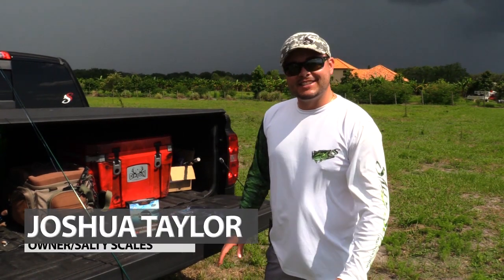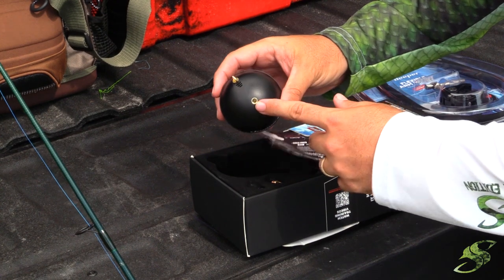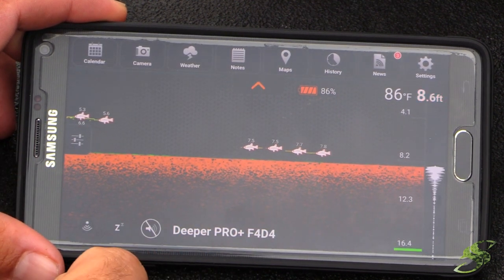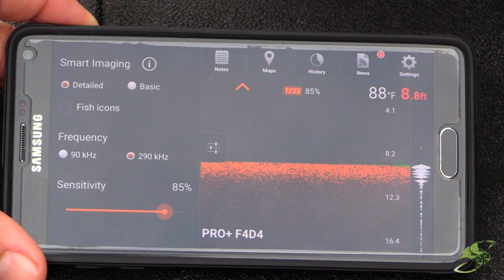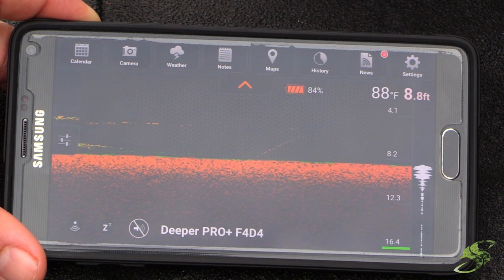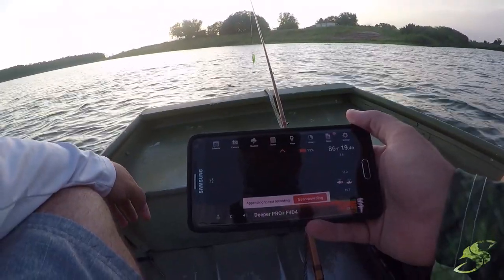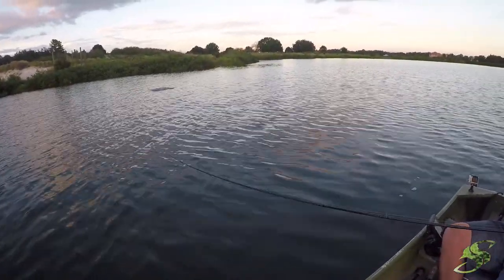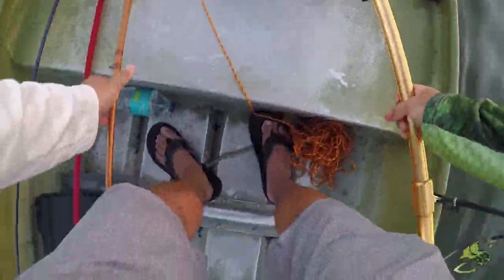Deeper Sonar Pro Plus Helps Us Boat Monster Bass! - Bass Fishing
Tom and I launched the Deeper Sonar Pro Plus and it helped us boat monster bass, we had one of our best bass fishing trips to date while deploying the Deeper Sonar pro. I have to admit I was a little skeptical of the product at first and I had seen it floating around YouTube but I am honestly impressed and no, I am not being paid to say so. The gentlemen with Deeper reached out to me and asked if I would be interested in field testing the sonar, I have always been fascinated with any technology that could potentially help me to be a better fisherman, so I agreed. Once I received the Sonar, I plugged in it to make sure it was fully charged, it took a couple hours. In the mean time I downloaded the app, this process was pretty painless. Once the Deeper was fully charged I stopped at a local pond, activated the Bluetooth and was up and running. I was pretty amazed with how simplified they made the process, I have had zero issues with the app thus far and the sonar seemed to be working flawlessly to my surprise. The features are pretty fundamental, especially if you have any familiarity with other units such as the Lowrance, Garmin or Hummingbird sonars.

 I like how compact the Sonar ball is, it’s no larger than a typical tennis ball. Have you ever frequented a local pond or lake and were just curios of the depth or vegetation? I know I have and this is what really can make this product stand out, don’t expect super high def side scan images but the sonar accurately displays water temperature, vegetation, fish and depth/ledges. In this video, I attached the sonar ball to the arm that is meant to be attached to the side of your kayak or vessel. We could quickly locate the drops and vegetation; we also observed that the fish were hugging the bottom quite closely, so we chose to throw crankbaits in the areas that we could see them. Sure enough, it wasn’t long and we were catching fish, not only were we catching fish but we were catching giant bass. Multiple 8lb fish, the video doesn’t lie friends.

Watch as I walk you through some of the great features of the sonar, If you have been thinking about purchasing one I can honestly say I think they are worth the money. I can’t speak for durability just yet but you better believe I am going to put this bad boy to use.

You can purchase the Deeper Sonar via Amazon